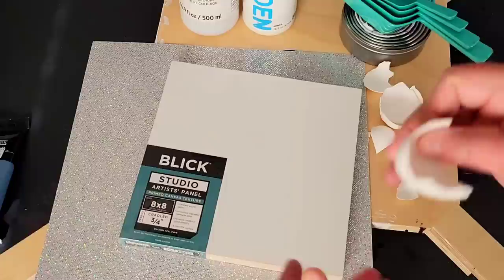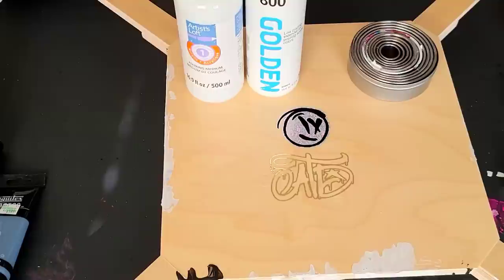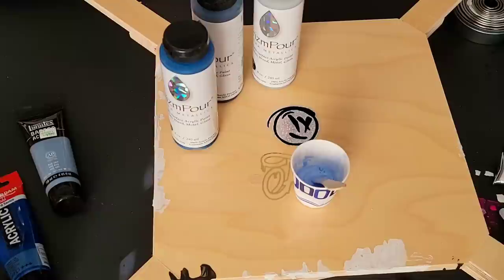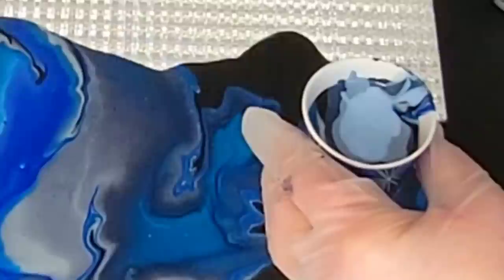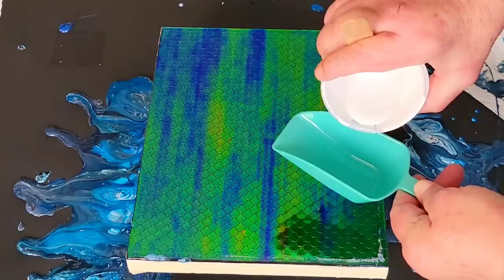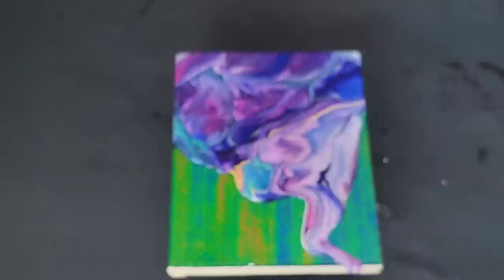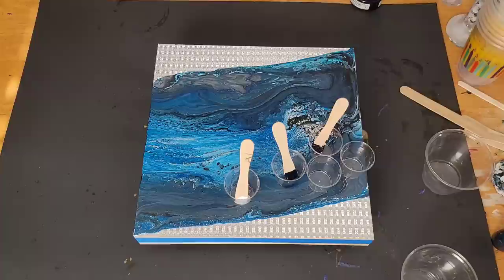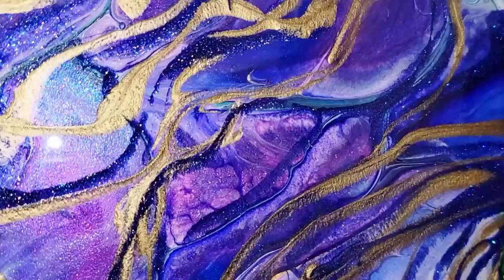Acrylic Pouring On Paper & More! Amazing Backgrounds For Acrylic Pouring.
Pouring paint on paper? Is she mad? Why would she want to? These are the questions that may be coming to your mind but trust me you want to see and learn all about the unlimited possibilities that pouring on paper provides.

Heated Jacket Link for those needing a warm hug during the cold days and nights.

AUSTRALIAN FLOETROL
🎨Pixel Paint Designs

*Breaking News! These are the Prizm Pour Paints I used in todays video and also the Milkyway Bling It super rainbow sparkle.

🎨Join Kanella Ciraco and I in sunny Naples Florida July 2022 for a pouring workshop like no other.

🎨  LOLIVEFE *SQUEEZE BOTTLES , WOOD ROUNDS, SILICONE MOLDS AND MORE
CODE Tammy10 to save